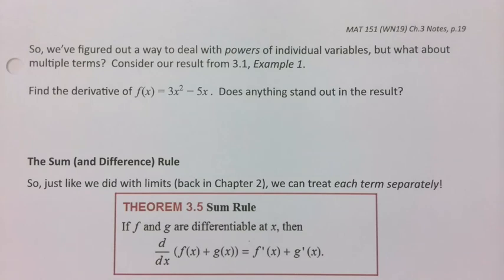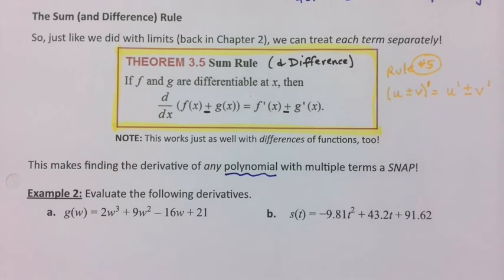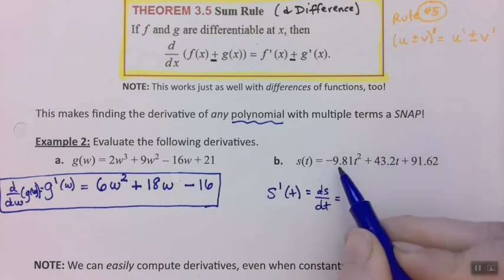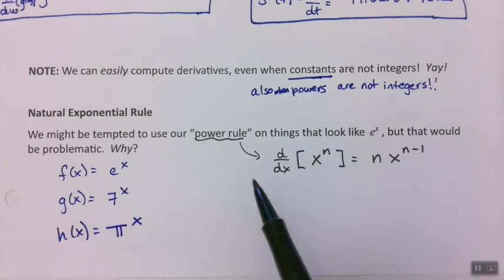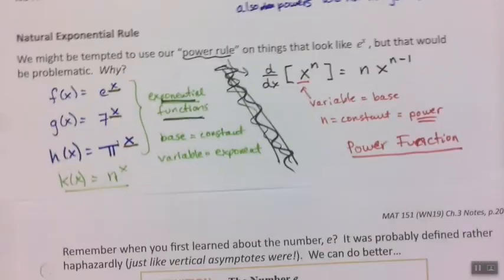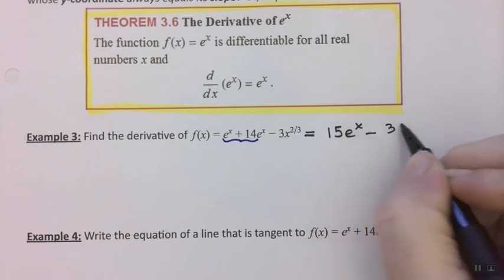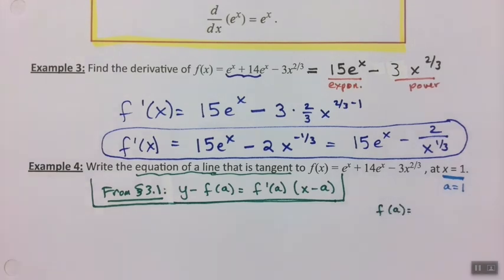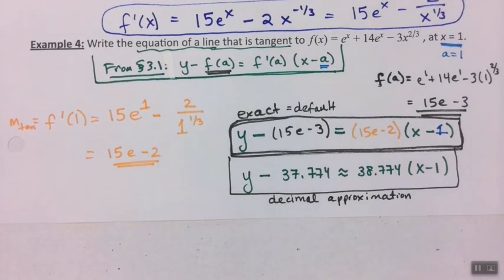MAT 151 3.3 Notes Part 3 of 5 (WN19)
3.3 Notes: Differentiation Rules Notes